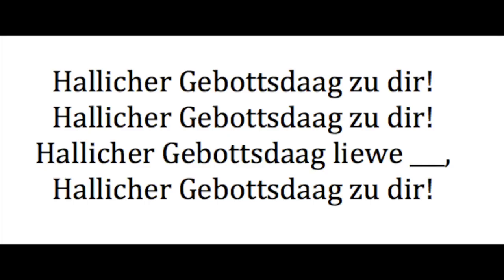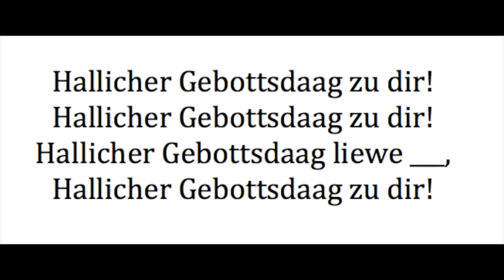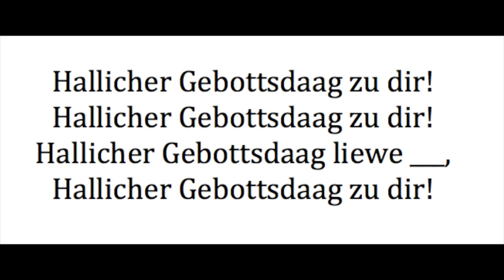Your PA Dutch Minute: Happy Birthday Song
This episode covers how to sing "Happy Birthday" in PA Dutch.